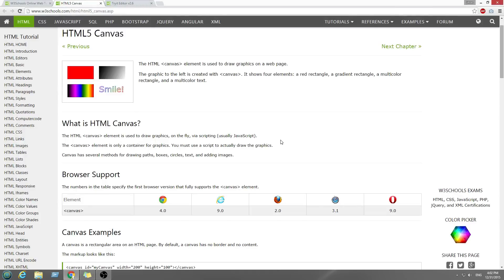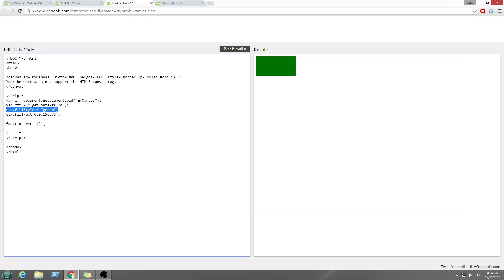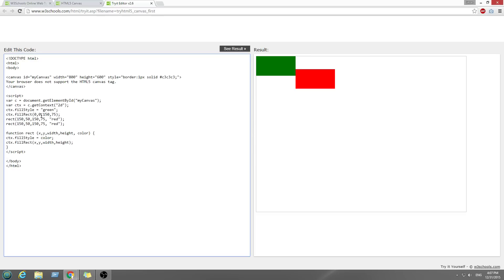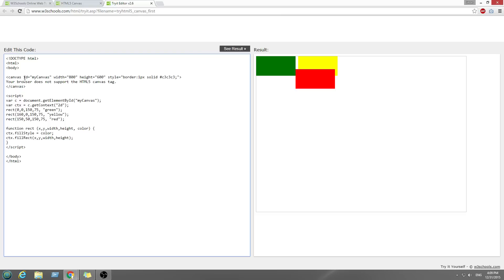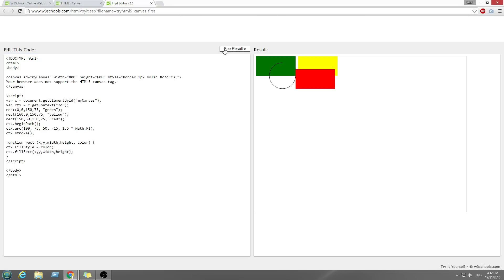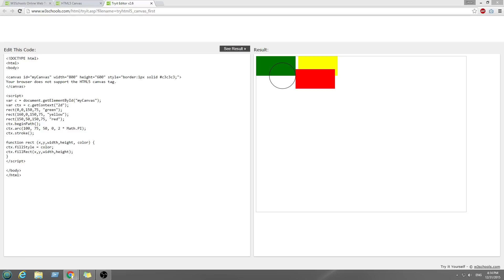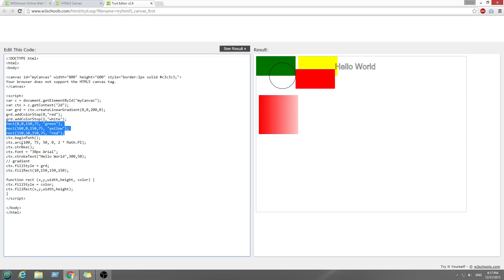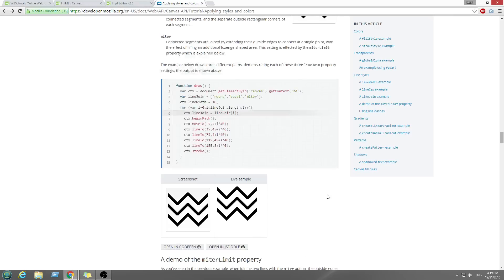How to draw with javascript HTML5?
This is a tutorial on how to draw with html5 canvas. So you can draw squares, circles, lines, and text with javascript without any photoshop or any visual editor.